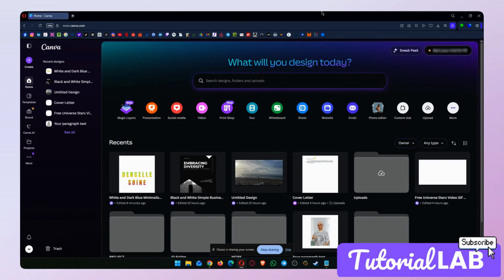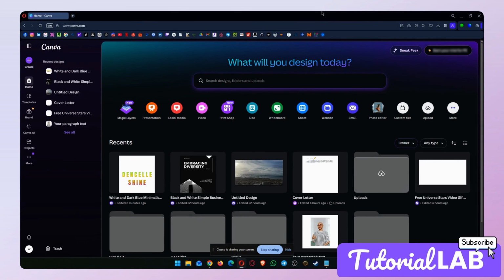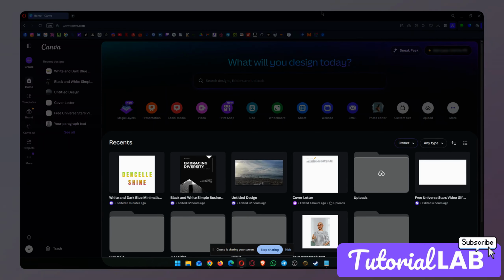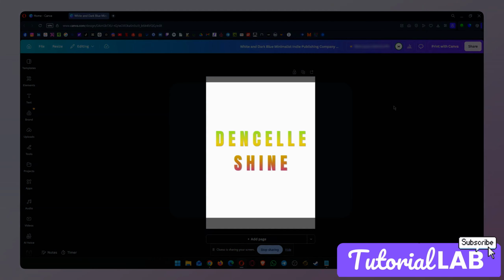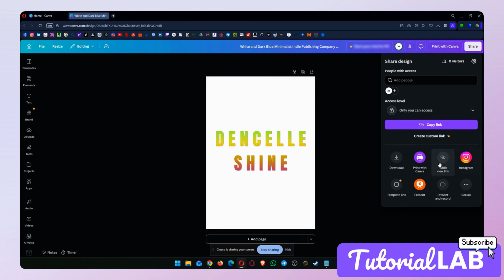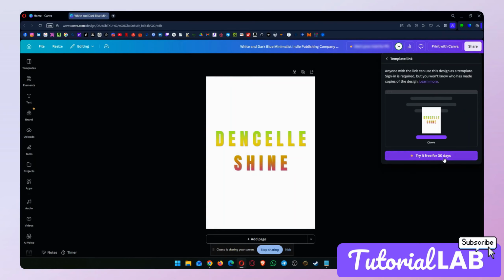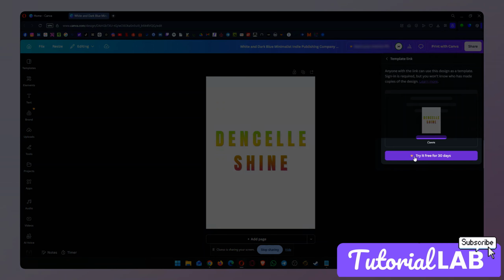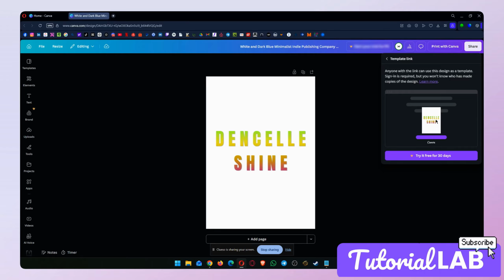How To Create Shareable Canva Template Links (Step By Step)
How To Create Shareable Canva Template Links

Hello everyone! In this video, I’ll show you exactly "How To Create Shareable Canva Template Links" so you can let others use your designs as editable templates without changing your original file.

We’ll go step by step through "create shareable canva template links 2026" and explain how to generate reusable template URLs directly from Canva. I’ll also walk you through a simple "canva template link tutorial" showing how to properly "share canva design as template" for clients, teams, students, or customers.

By the end of this tutorial, you’ll confidently know how to create and share Canva template links step by step.